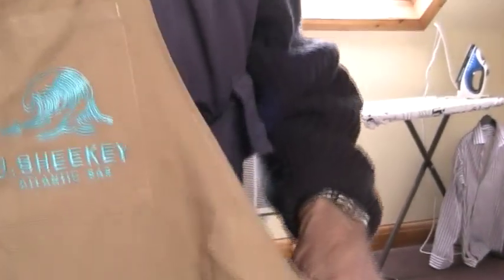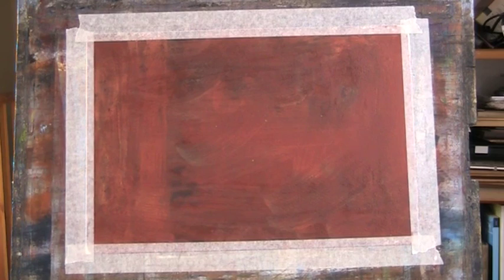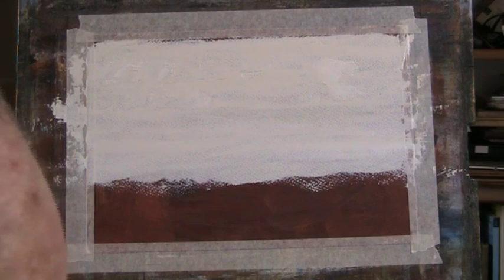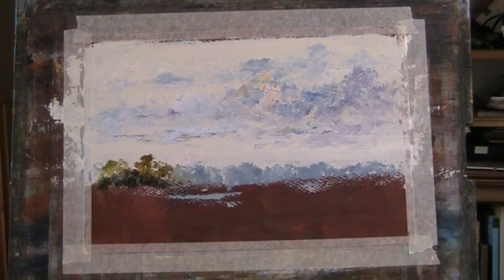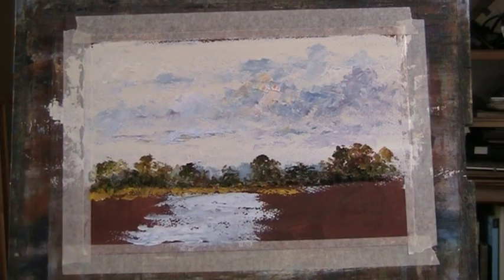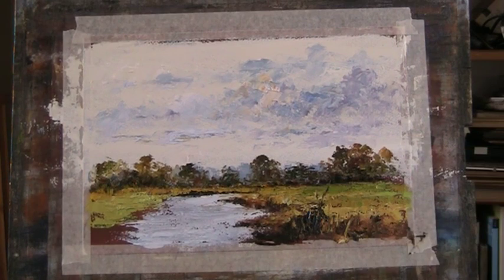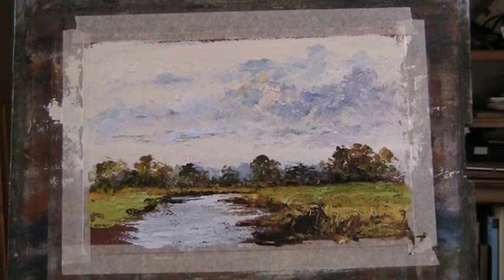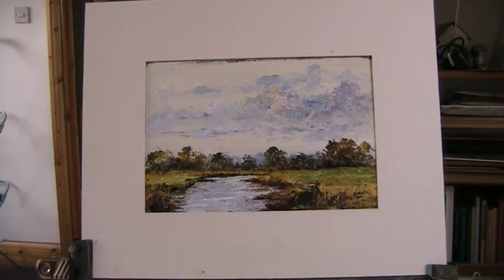Knife painting with oils. The River Parrett, Somerset Levels.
This is a river flowing through a lovely part of South West England. I love using knives to slather oil paint around with.